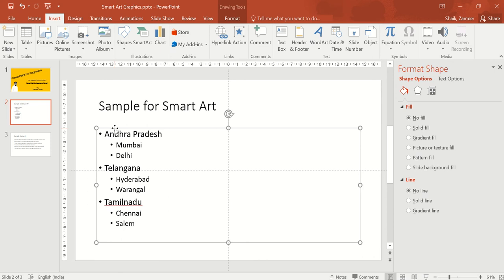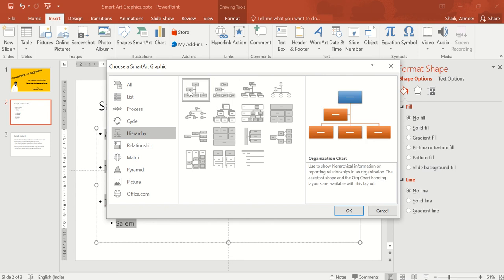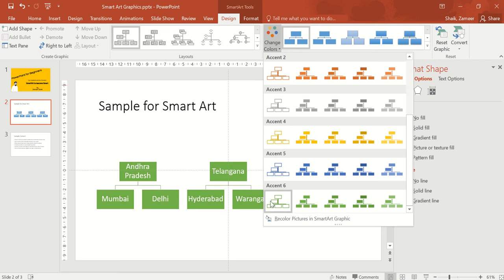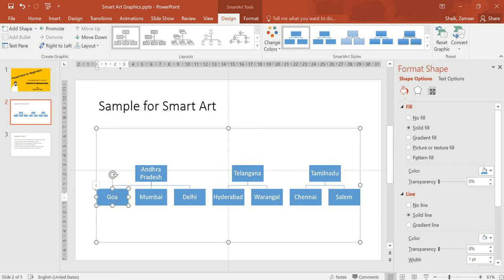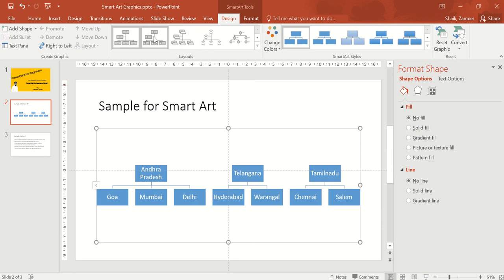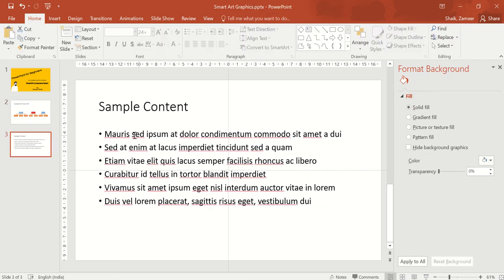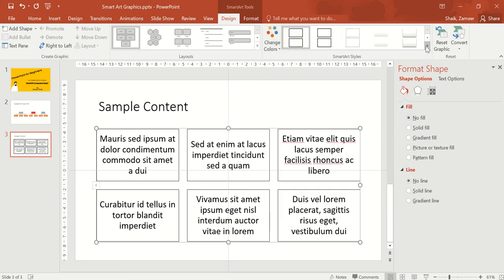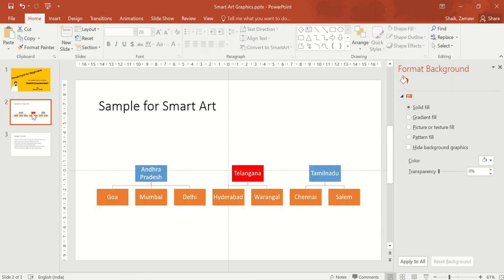PowerPoint for Beginners: SmartArt Graphics to become Smart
How to use SmartArt graphics to become smart enough and make your slides more  creative...